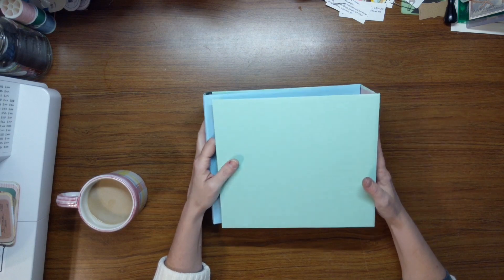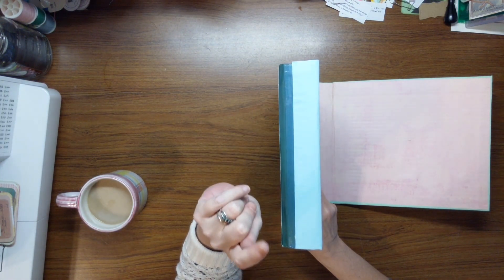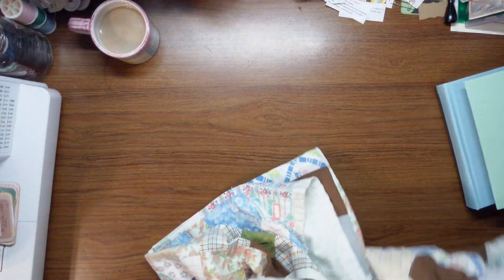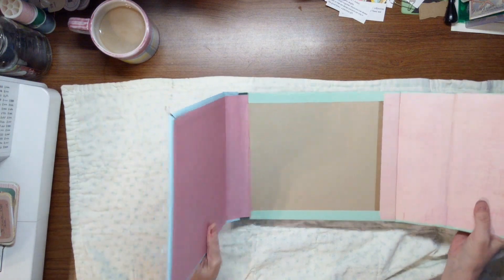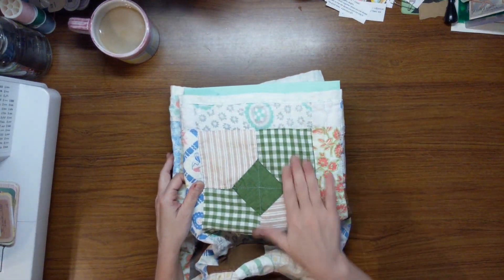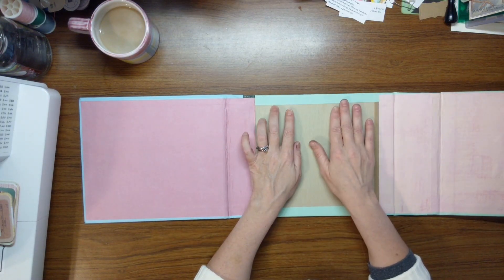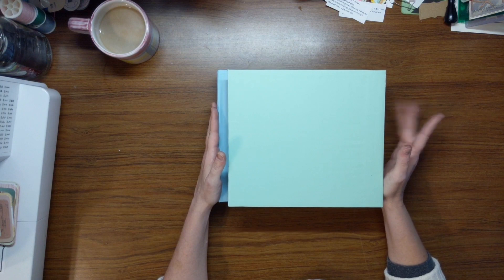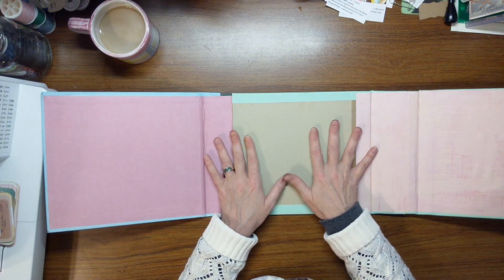DTP Dots Inspiration Shop - what is this???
Dots Inspiration Shop -

Dora Holmes
4215 Park Ave

If you have any questions or would like to see me do something new or something I've done before, please feel free to let me know!! 😁❤️😁❤️
Happy  creating!!